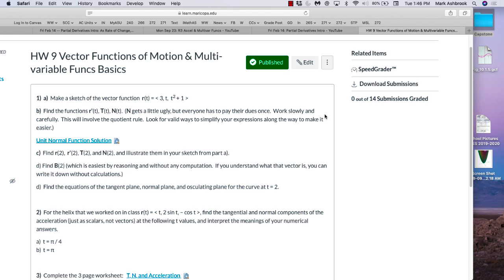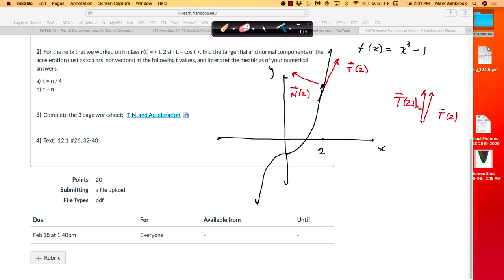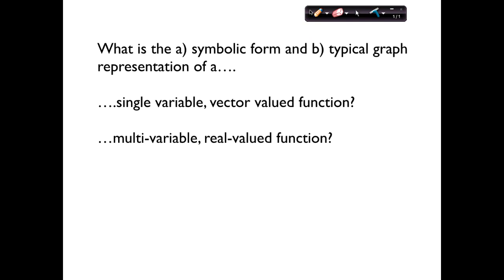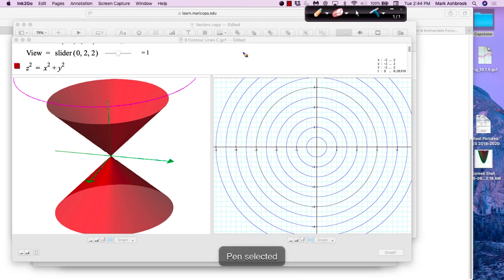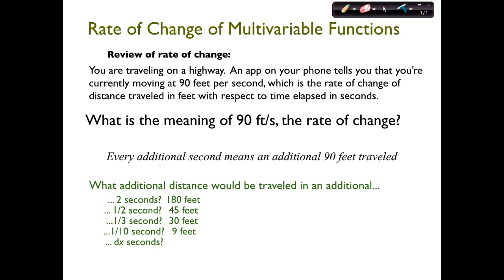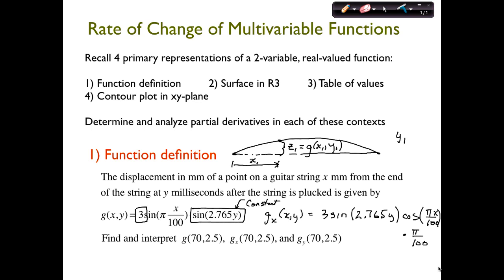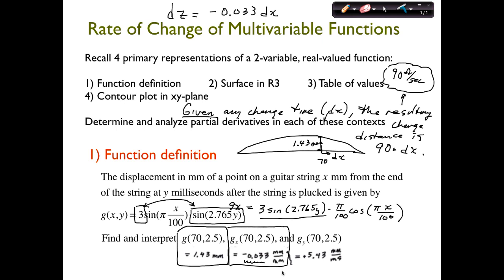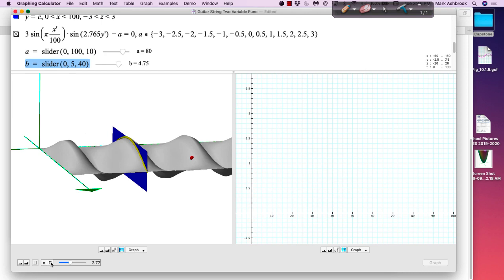MAT240 Tu Feb 18: Multivar Funcs & Partial Derivs Intro